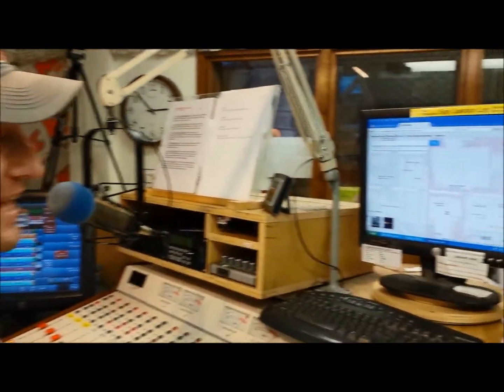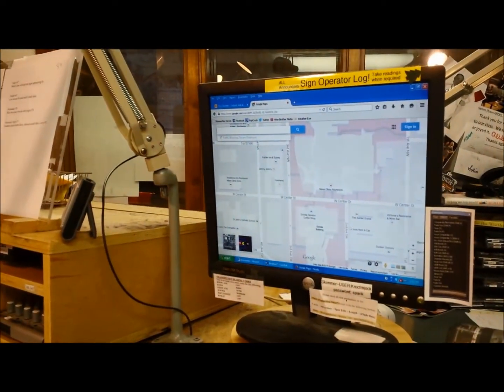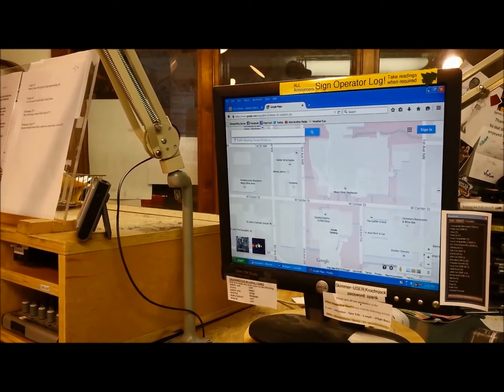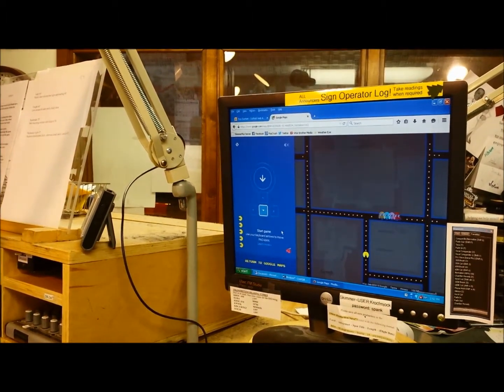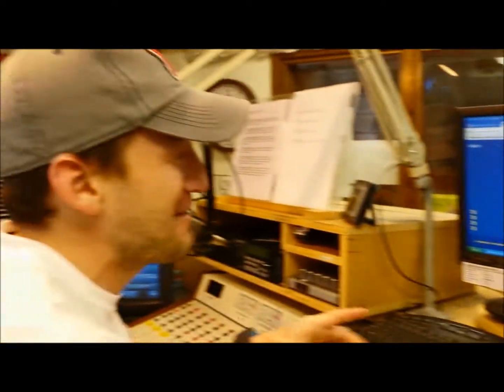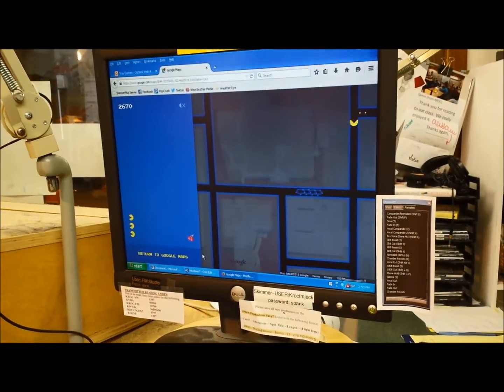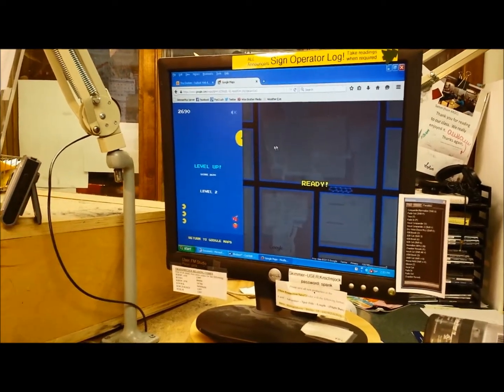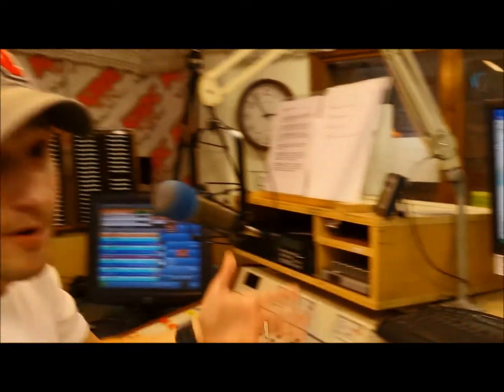Playing Pac-Man on Downtown Rochester Maze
Google Maps has just released a cool new feature that allows you to play Pac-Man on any map of any location in the world. Check out how, and watch KROC-FM's Dunken take on downtown Rochester!